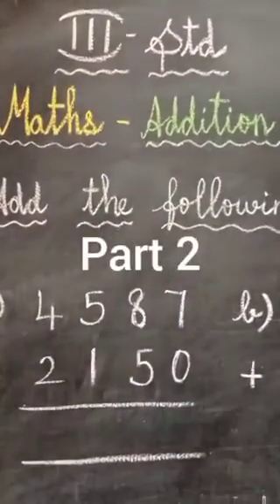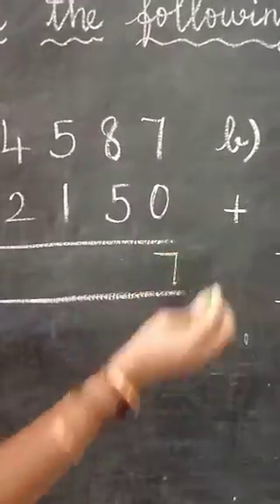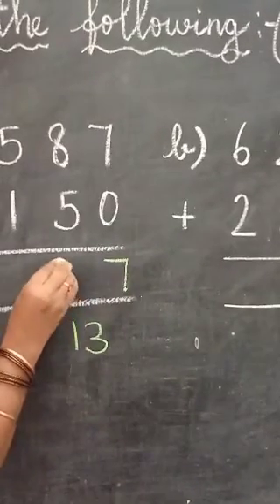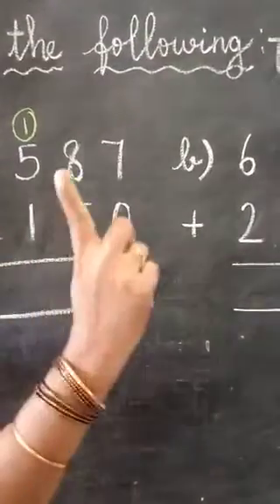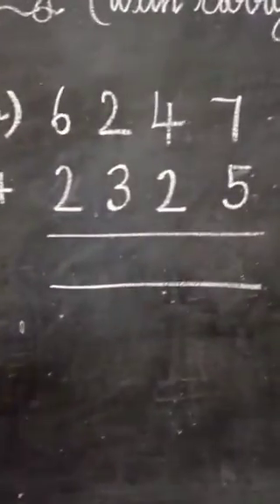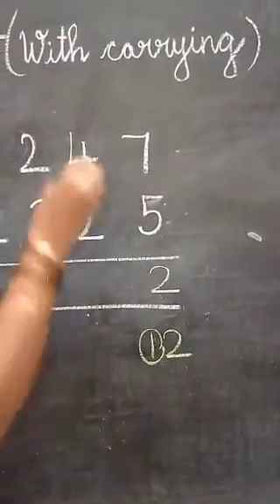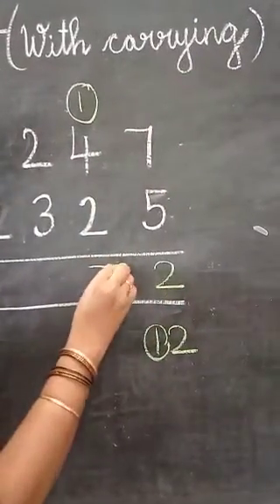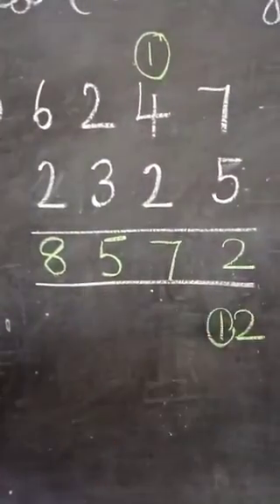Addition for 3 Std part 2